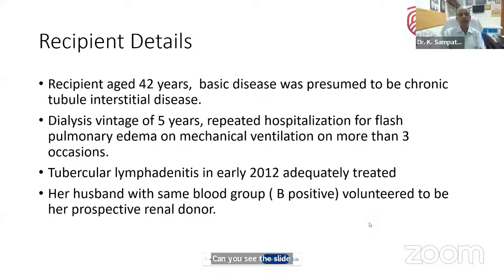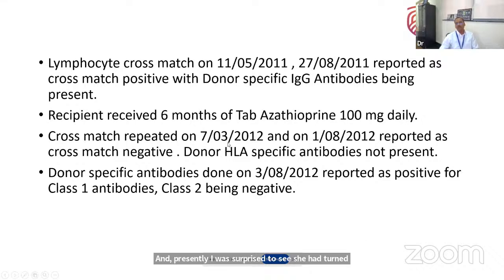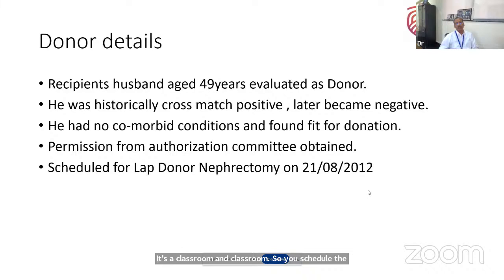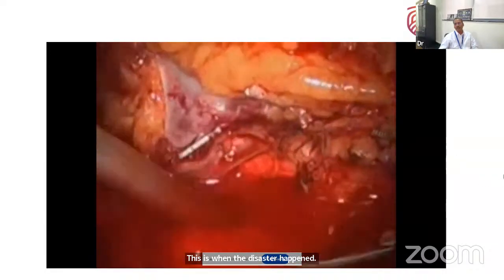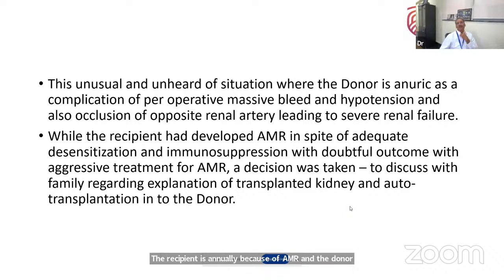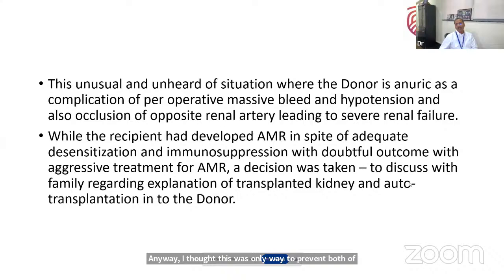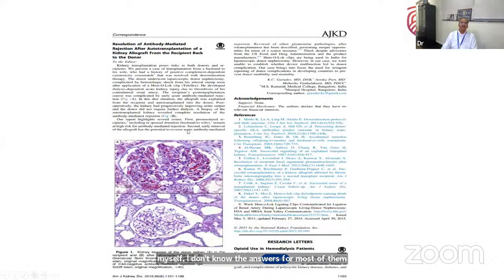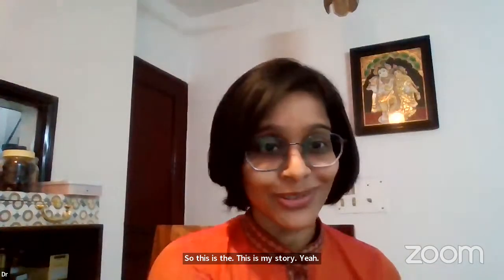Transforming Challenges into Triumphs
5th April 2024
Transforming Challenges into Triumphs: Antibody Mediated
Rejection Reversed through Donor Retransplantation

Speaker
Dr. K. C. Gurudev

Panel lists
Dr. Sampath Kumar
Dr. Himanshu Verma
Dr. Mahesha Venkalakunti

Moderator
Dr. Pallavi Prasad